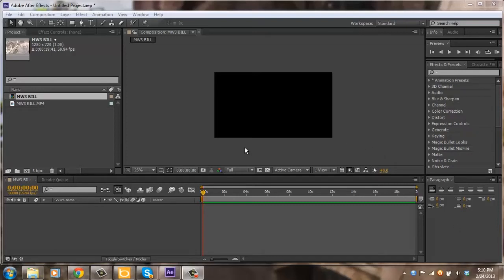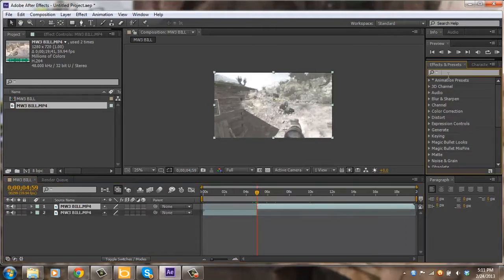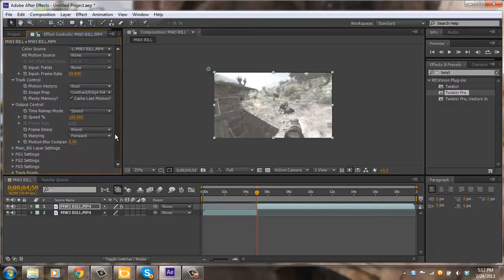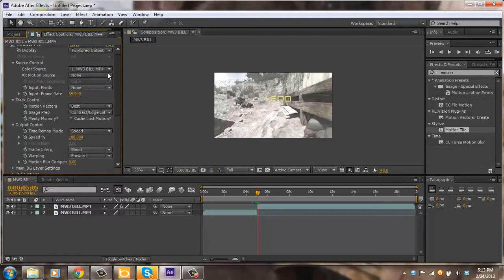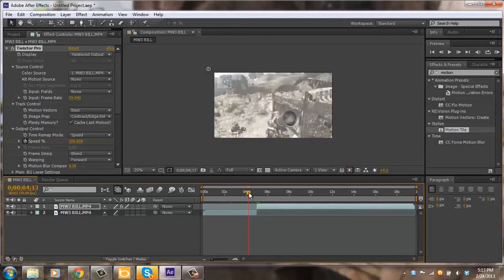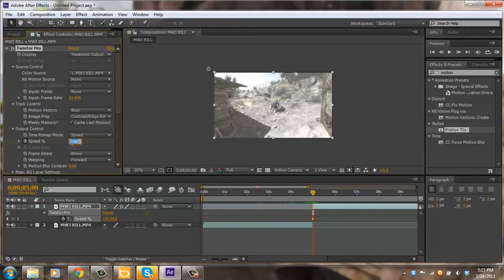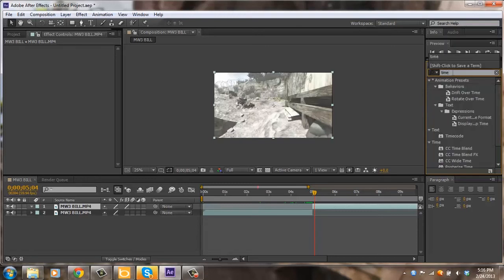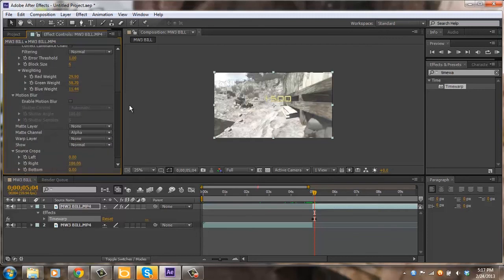After Effects Tutorial: Twixtor Settings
Song 1: Bustrexx - Careles
Support Bustre:

Song 2: Casey Abrams - Get Out (Keeno Remix)
Follow Keeno: